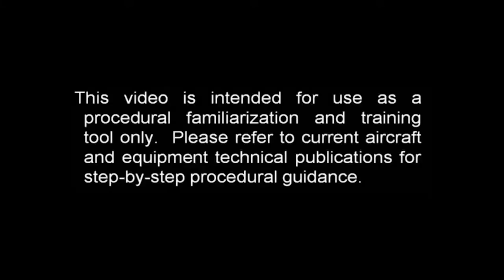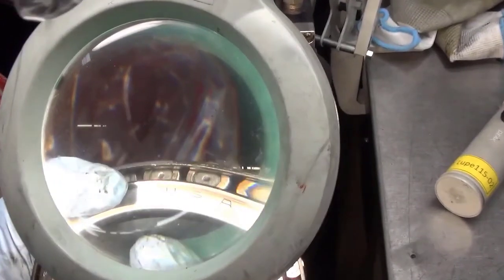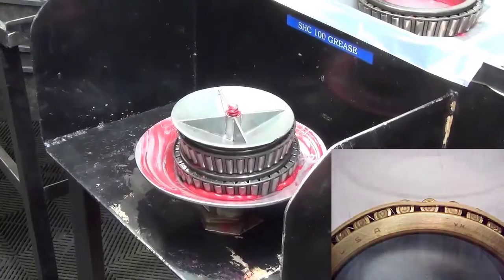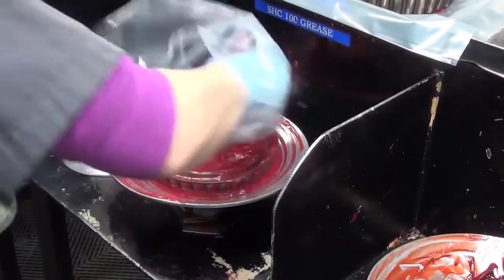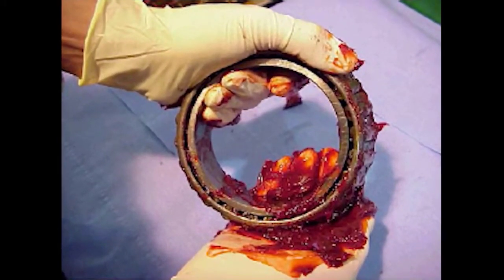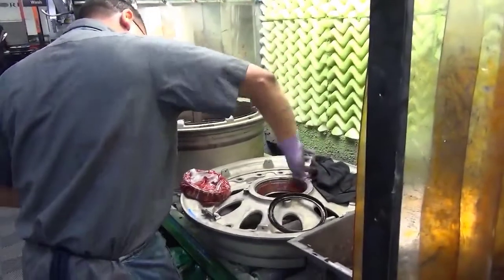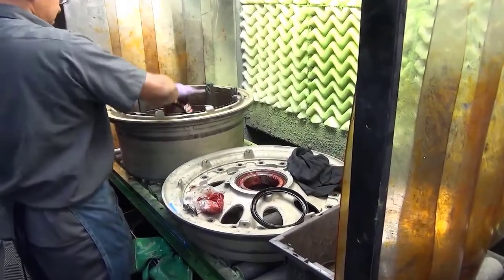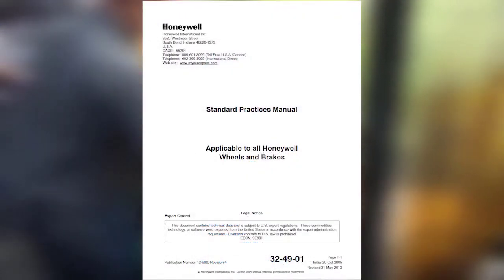Lubricating Aircraft Wheel Bearings Standard Procedure